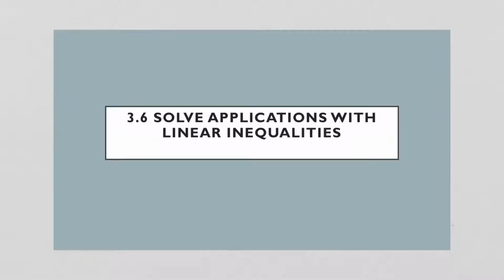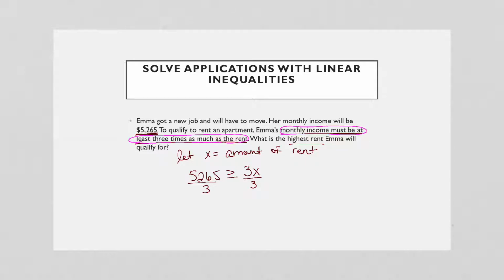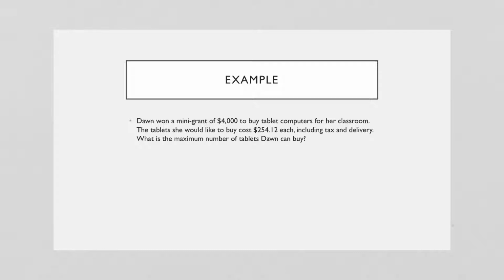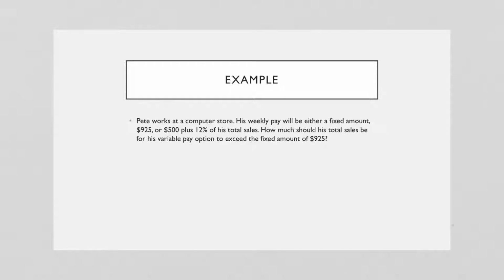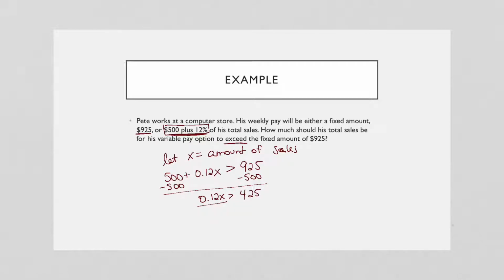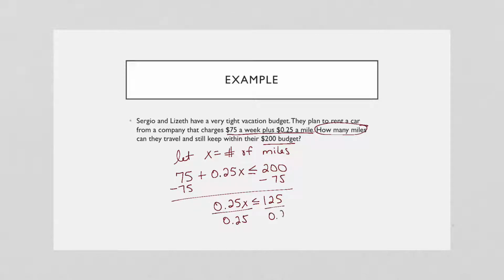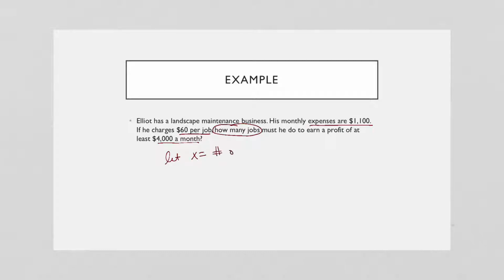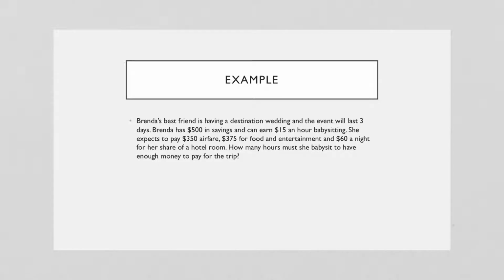3.6 Solve Applications with Linear Inequalities